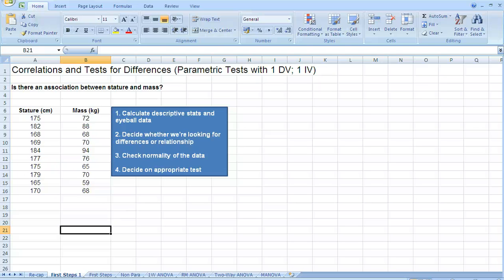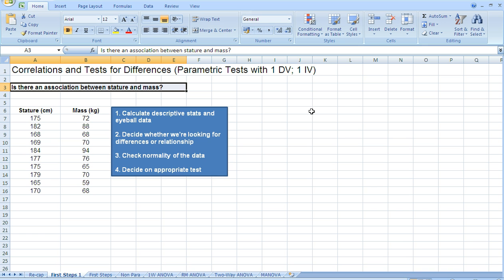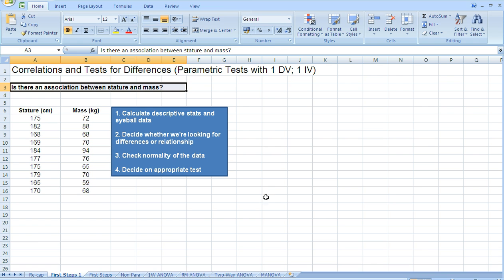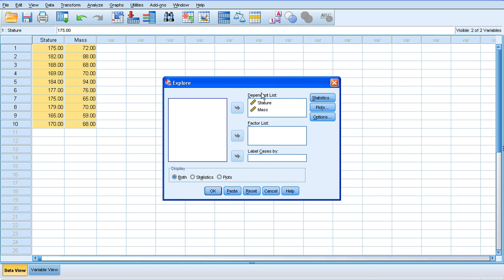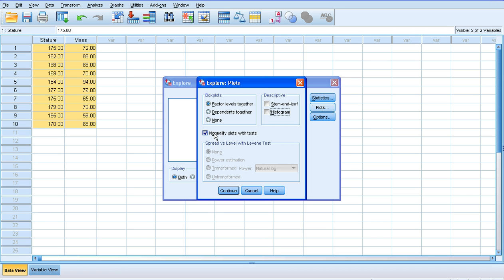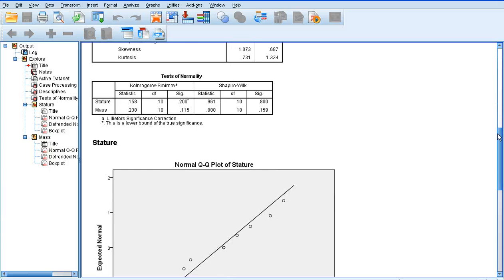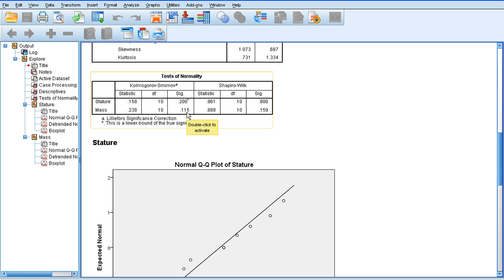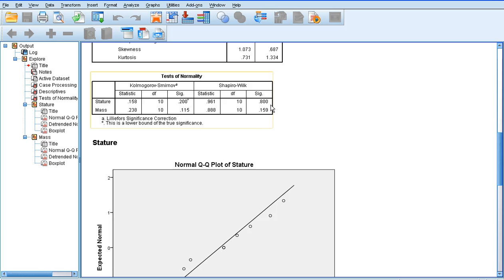Checking for a normal distribution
Checking for a Normal Distribution on SPSS